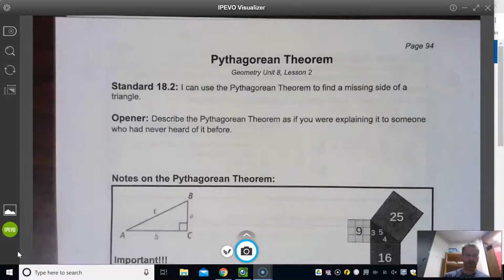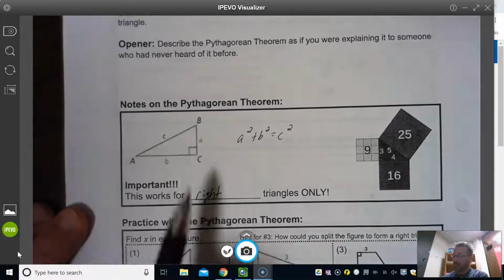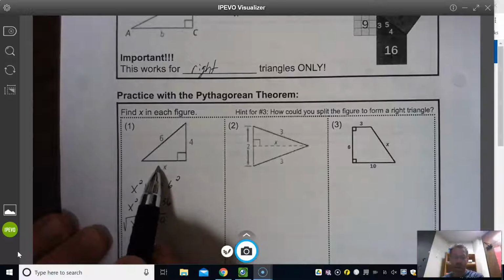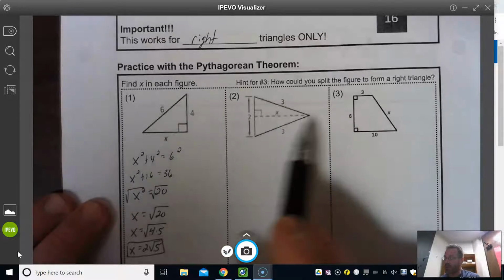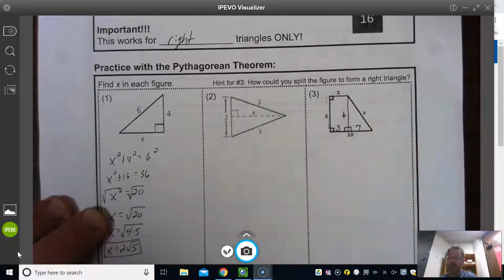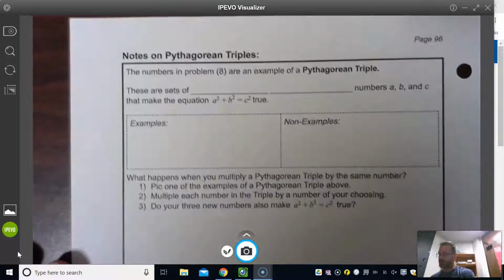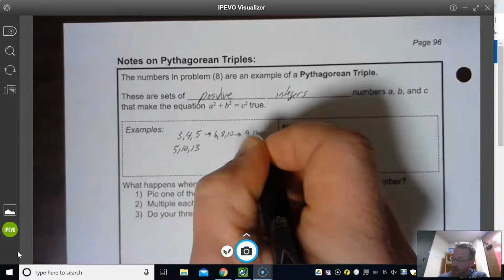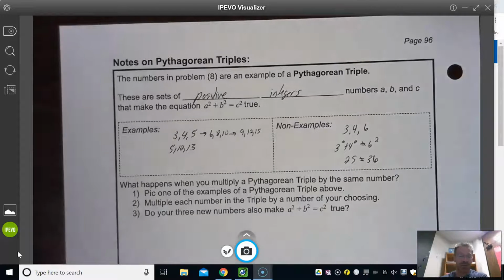Geo U8 Lesson 2 The Pythagorean Theorem